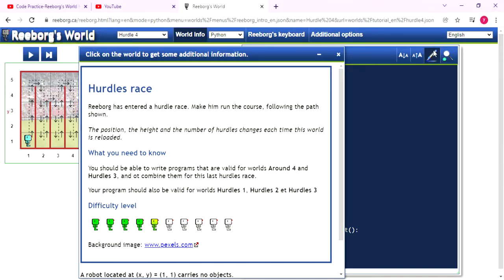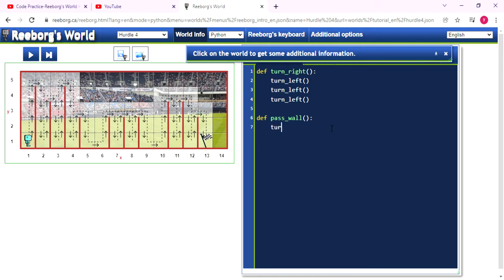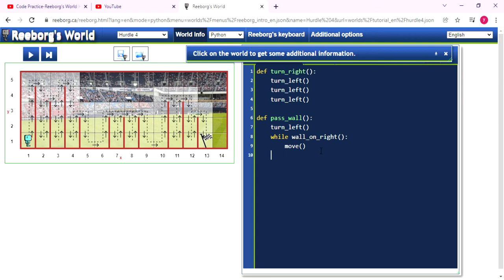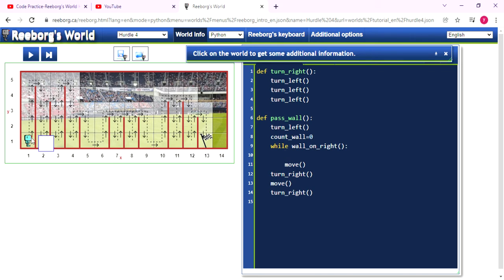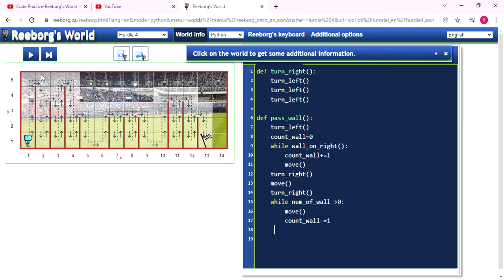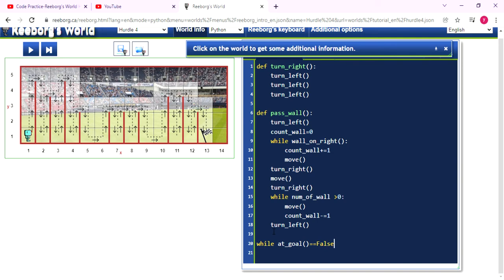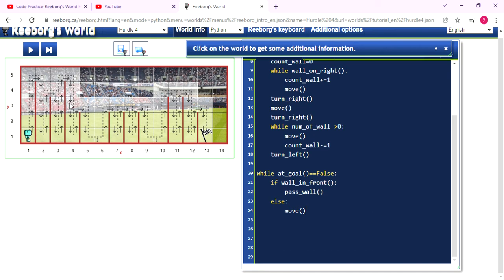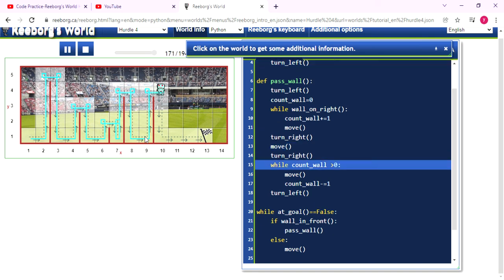Code Practice-Reeborg's World Hurdle 4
Solution for Reeborg's World Hirdle 4
Reference: